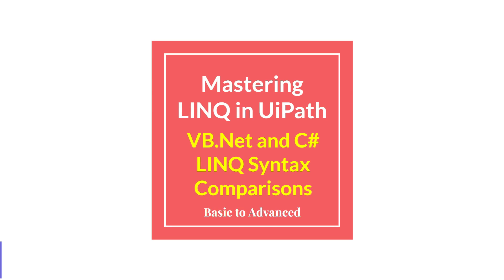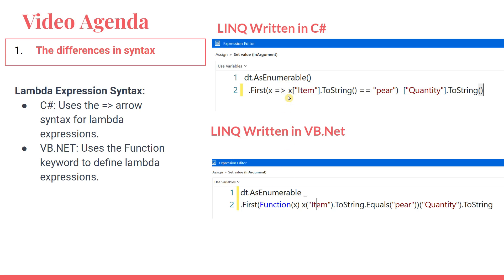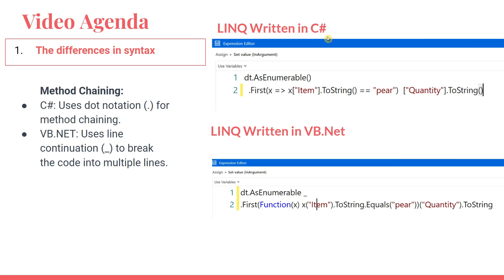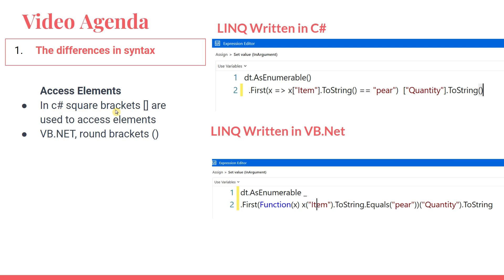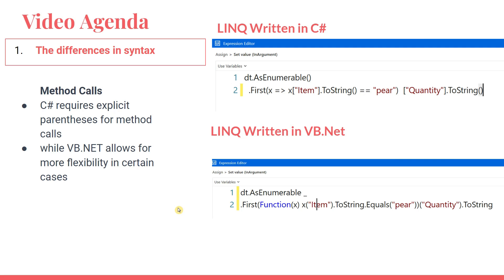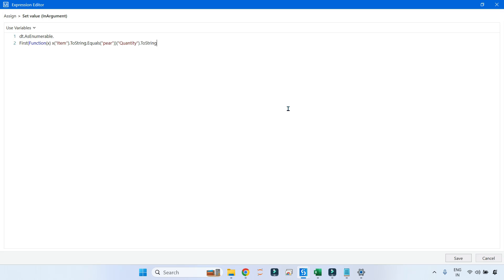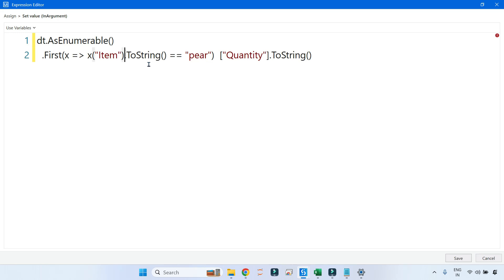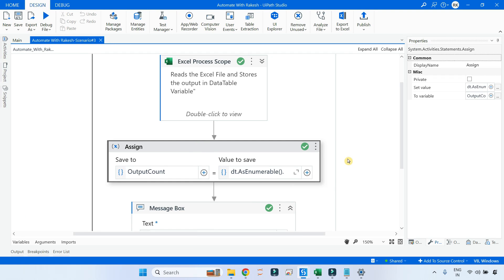C# vs VB.NET LINQ Syntax Differences Explained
Explore the differences between C# and VB.NET LINQ syntax in this comprehensive guide! Join us as we dissect the syntax variations between these two popular languages, shedding light on their unique approaches to LINQ. Whether you're a C# enthusiast or a VB.NET aficionado, this session will provide valuable insights into navigating LINQ syntax differences. Enhance your understanding and proficiency in LINQ with this insightful comparison.
Get Answers to:
What is the difference between LINQ written in VB and C# syntax?